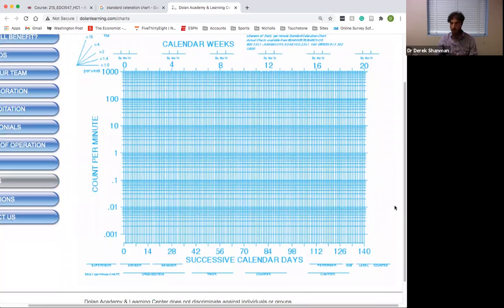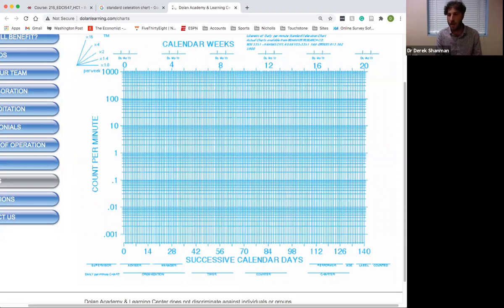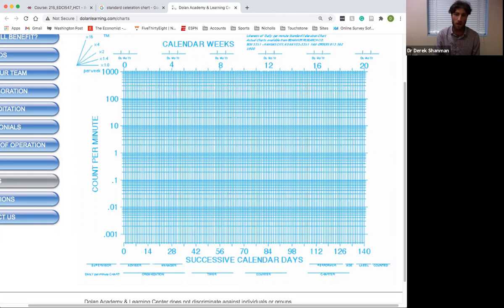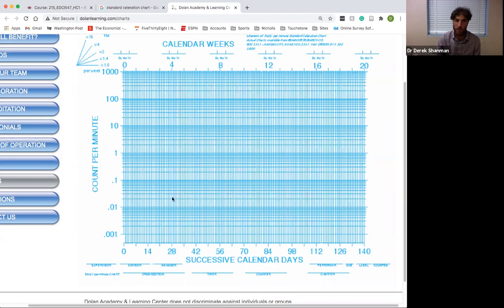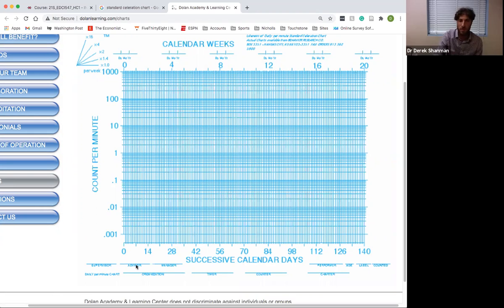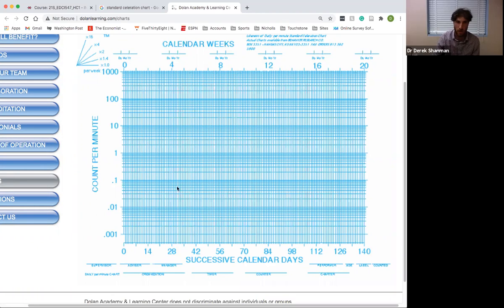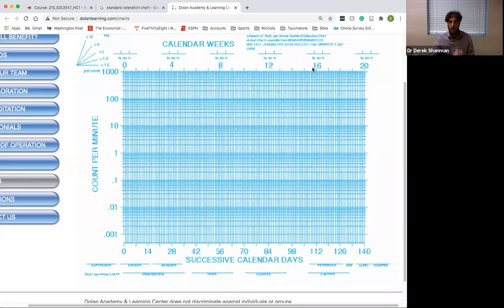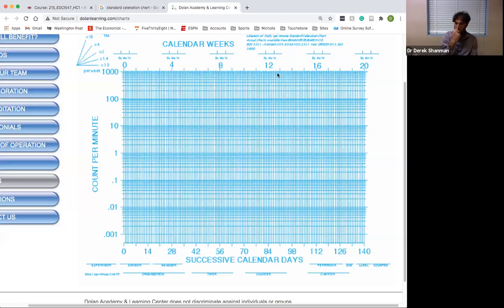EDCI 547 - 3-2-21